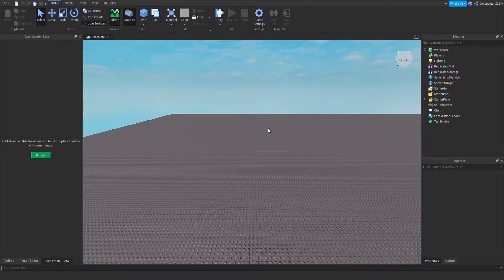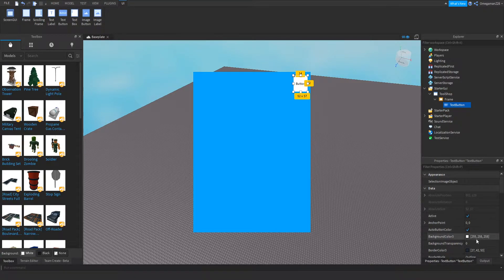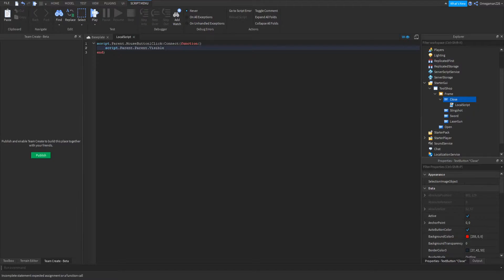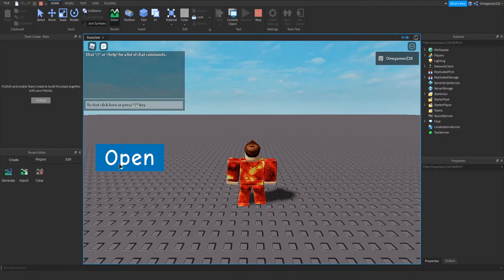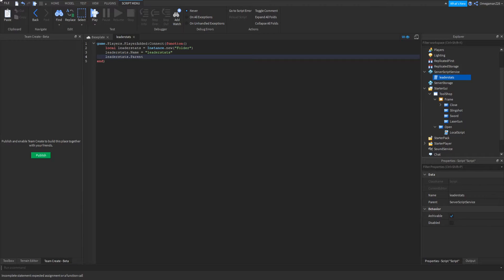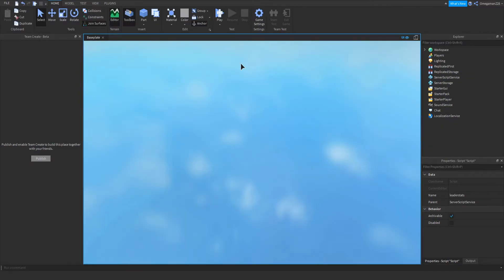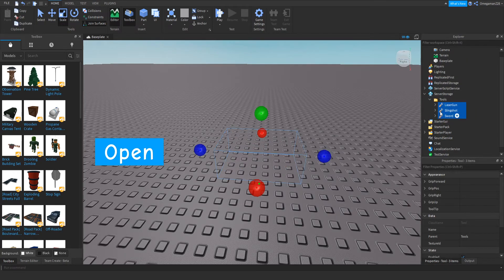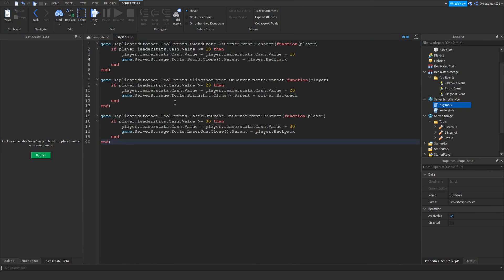Roblox Studio How To Make A Tool Shop Gui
In This Video I Will Show You How to Make A Tool Shop Gui In Roblox Studio